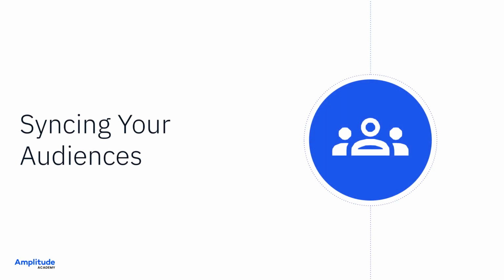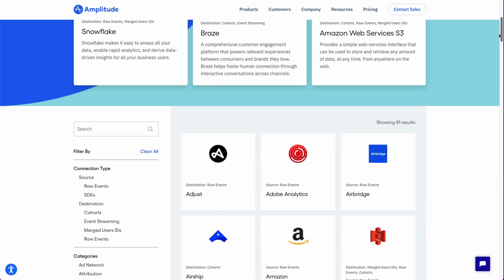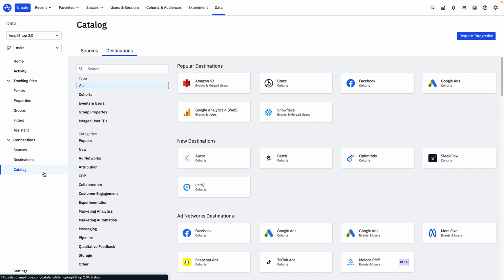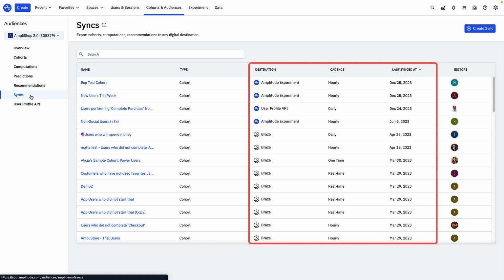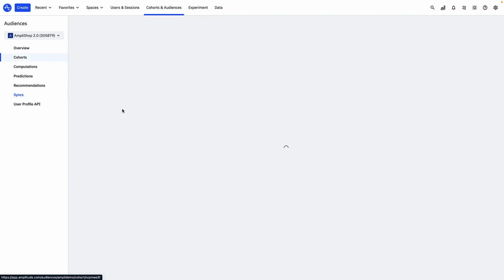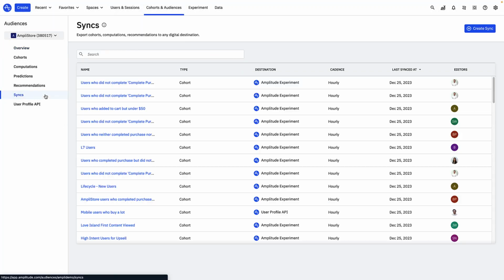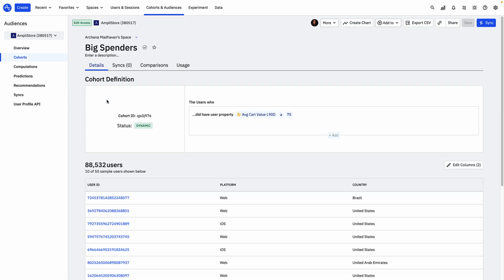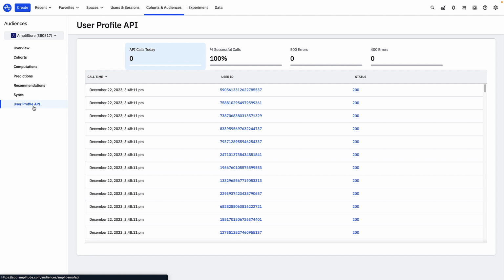Syncing Your Audiences (5/6) | Amplitude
Learn how to sync Amplitude audiences and cohorts to downstream destinations like Braze, on demand or on a set cadence.

This lesson covers exporting cohorts, computations, predictions, and recommendations to third-party destinations across your growth stack. You'll walk through connecting a destination, choosing between on-demand and automated syncs, and monitoring sync history, all through a real example syncing a cart-value cohort to Braze.

What you'll learn:
- Exporting cohorts to marketing and growth destinations
- Connecting a data destination before setting up a sync
- Choosing between on-demand and automated sync cadences
- Monitoring sync history, errors, and synced user counts
- Walking through a real cohort sync to Braze
- Syncing objects directly through the User Profile API

Timestamps:
0:00 Overview of Audiences object types
0:41 Finding integrations and destinations
1:11 Connecting a destination before syncing
1:50 On-demand vs. automated syncs
2:22 Managing and monitoring existing syncs
3:50 Walking through a cohort sync to Braze
5:03 Syncing through the User Profile API

About Amplitude:
Amplitude is a digital analytics platform that helps product, engineering, and data teams understand user behavior and build better digital experiences. Amplitude Academy is Amplitude's free training program, with courses covering analytics, data management, and experimentation.